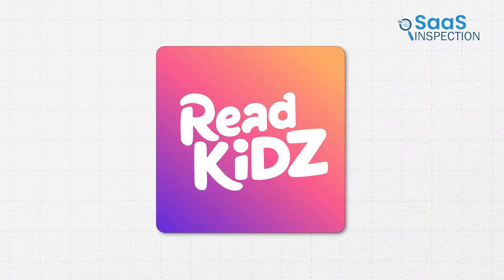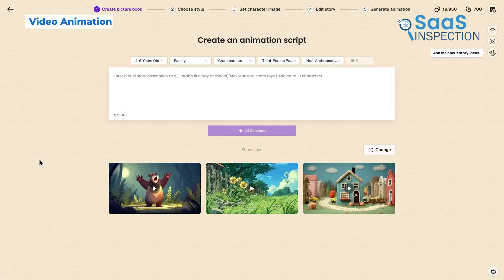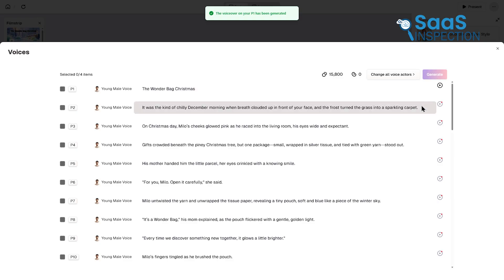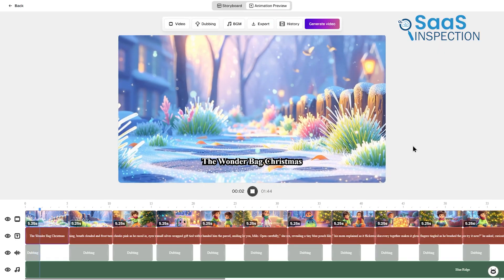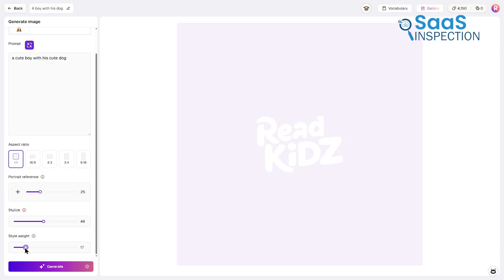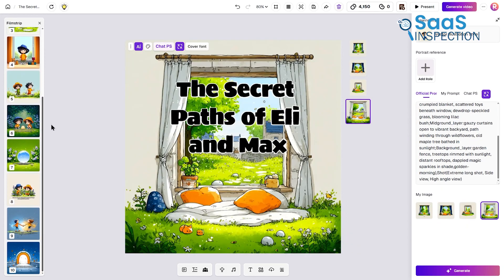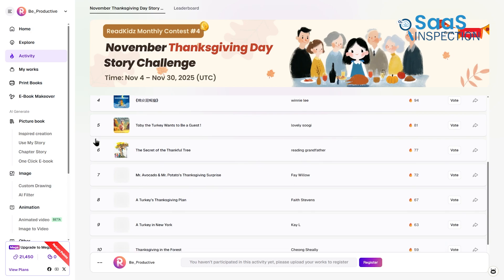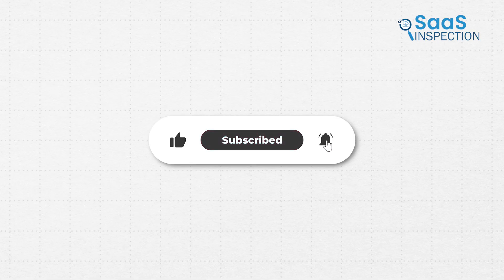How Readkidz Made Creating Animation So Easy!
How Readkidz Made Creating Animation So Easy! Join us on a journey through Readkidz, an AI platform that breathes life into stories. We explore how it transforms ideas into animated videos and picture books in minutes, helping parents and educators plant seeds of knowledge. Discover how easy creation can be.

00:00 - Intro
00:47 - Ease of Use
01:55 - Video Animation
06:43 - Image Generation
08:04 - Picture Book
09:53 - Additional Features
11:41 - Verdict
Video you may also like:
Readkidz brings all the essentials of modern storytelling into one place, giving creators an intuitive space to explore everything from animation to picture books. Whether someone is searching for a clear readkidz tutorial, a quick readkidz demo, or a deep dive into readkidz features, the platform makes the entire process simple. Its ai animation tool and kids animation maker help transform ideas into smooth readkidz animation, while the ai story creator, children story maker, and storybook generator make shaping narratives effortless. With tools like the ai storyboard tool, ai image generator, and ai voice generator, users can produce animation for kids, kids learning videos, and digital picture book projects that feel polished and engaging. Parents and teachers can rely on it as both a parent storytelling tool and a teacher storytelling tool, thanks to features like character consistency ai and flexible layout options through the ai canvas editor. From crafting a four panel comic to designing a complete kids book maker project, Readkidz supports creators at every step, acting as a powerful ai creative platform for anyone looking to create kids stories.